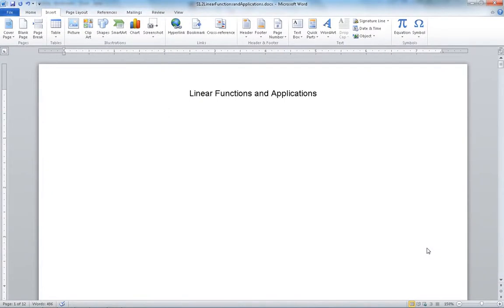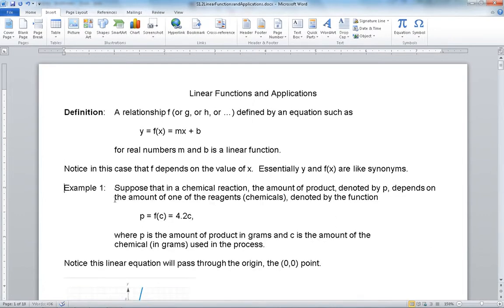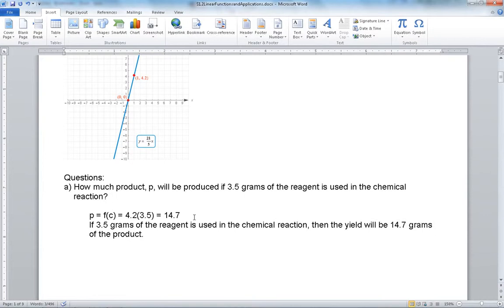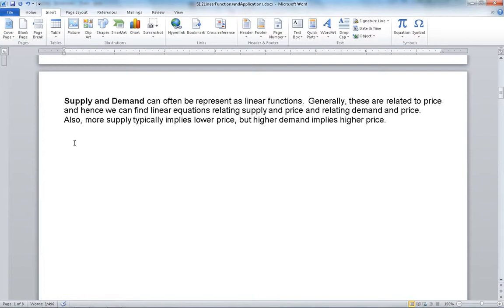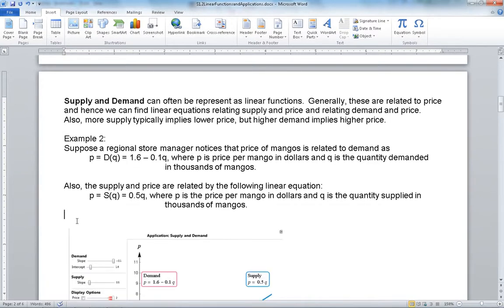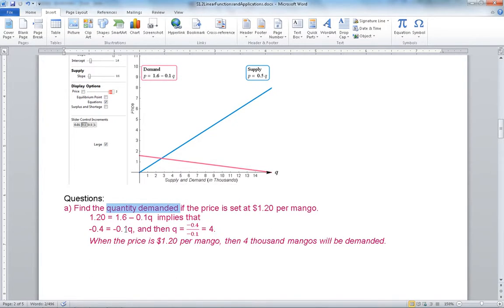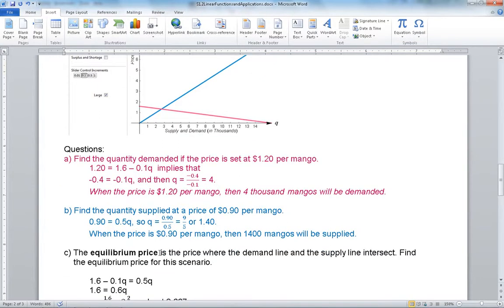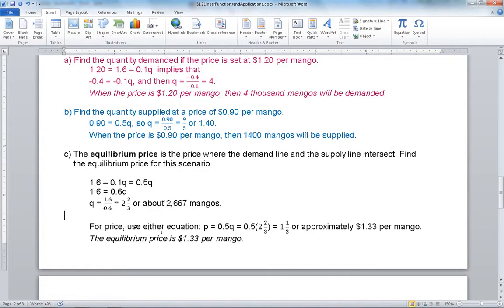Ch 1.2 Linear Functions and Applications